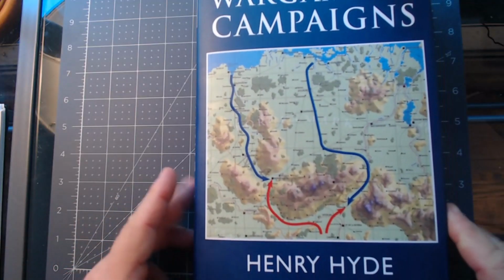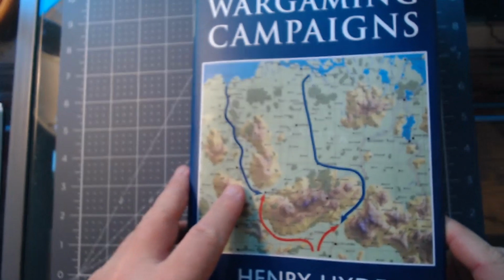"Wargaming Campaigns" by Henry Hyde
I give a quick run-down of what's inside the covers of the new book by Henry Hyde, "Wargaming Campaigns".

0:00 What's today's video about?
0:27 What's inside the book?
8:52 Thanks

Want more Greyhawk and OSR content? Free downloads on the blog!